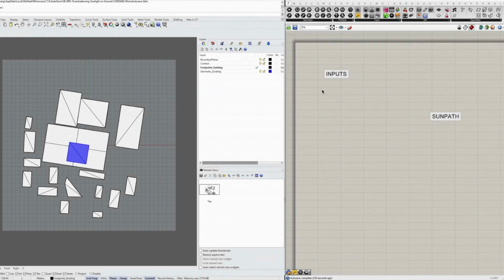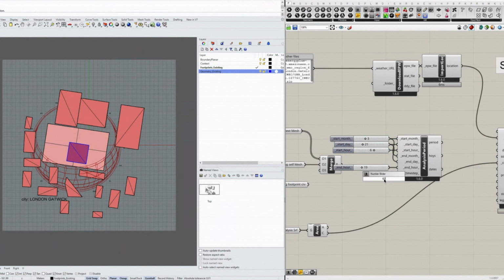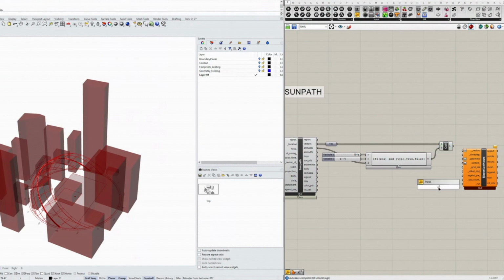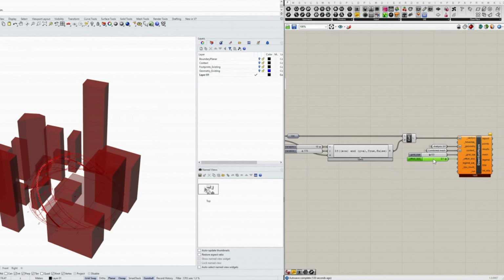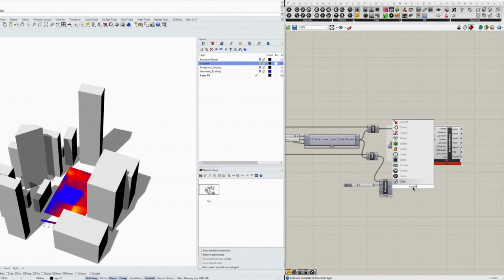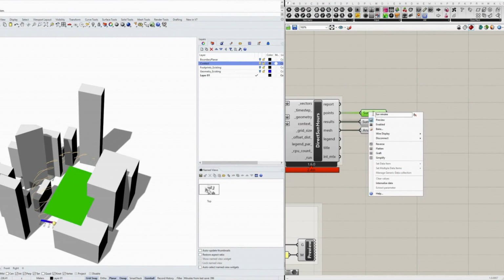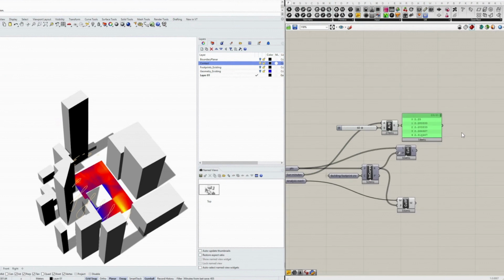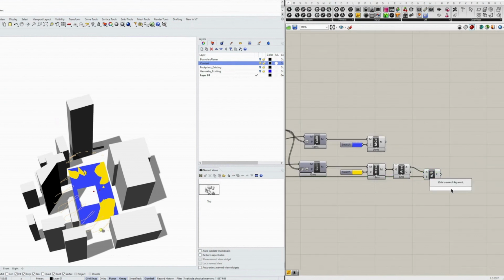How to conduct 'Sunlight on Amenity (BRE)' analysis with Ladybug, Grasshopper and Rhino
This video shows the process of conducting 'Sunlight on Amenity' analysis which is outlined in BRE's 'Site Layout Planning for Daylight and Sunlight: A guide to good practice (2022)', using Ladybug, Grasshopper and Rhino.

It is ONE way to conduct such analysis and the user should NOT rely on the process shown in the video solely.